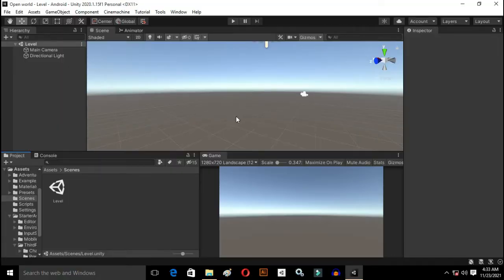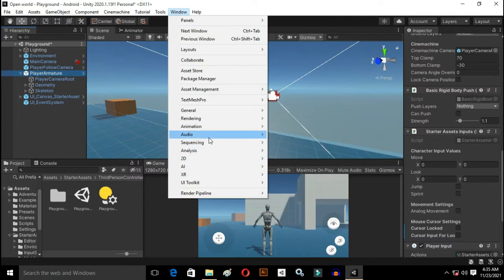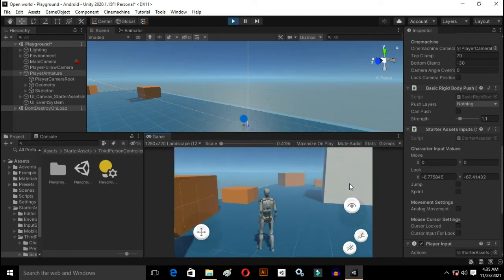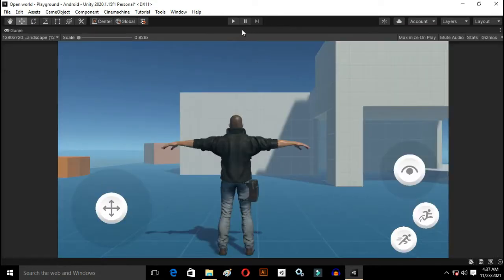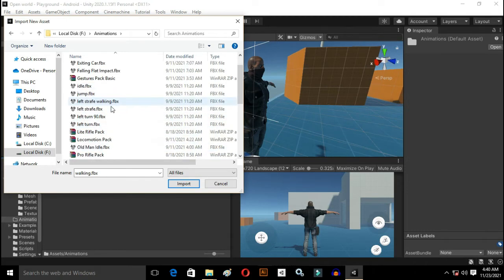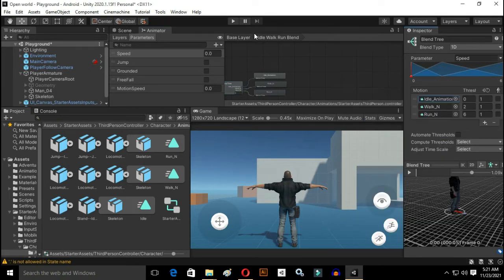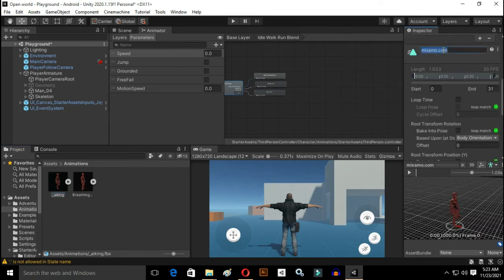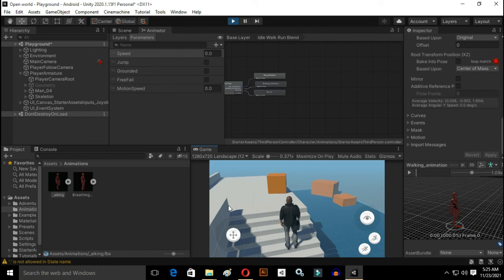How to make Third person in unity Android GTA series Part 1 Aryan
In this video i will teach you how to make GTA style character in unity
 ►Setup third person
 ►Change model
 ►Change Animations